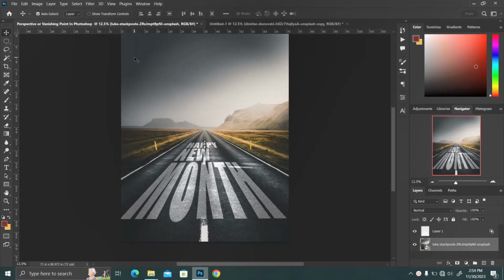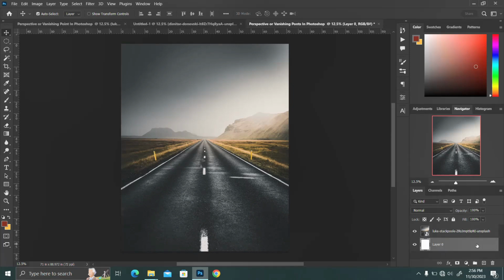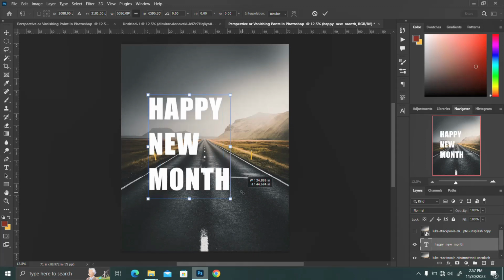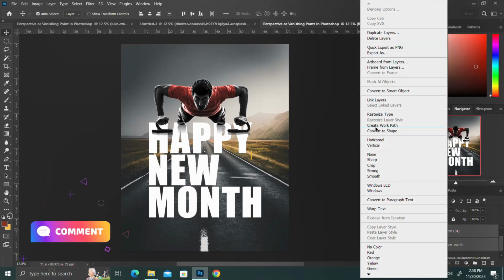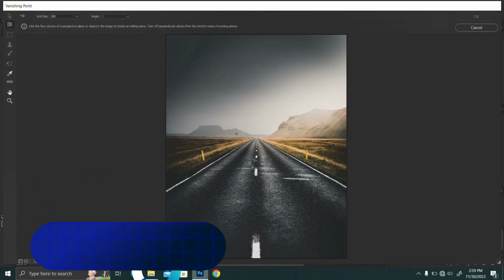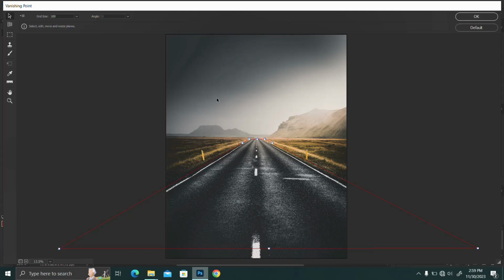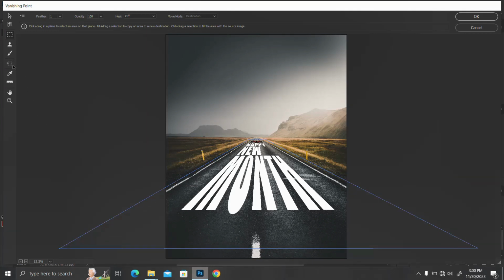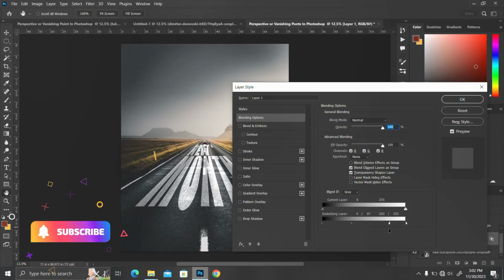Photoshop Vanishing Point | Perspective Explained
This Tutorials Aim At Guiding You On Photoshop Vanishing Point | Perspective

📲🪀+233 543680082